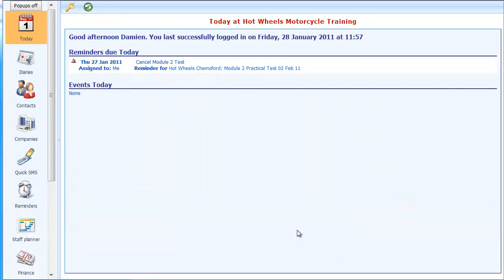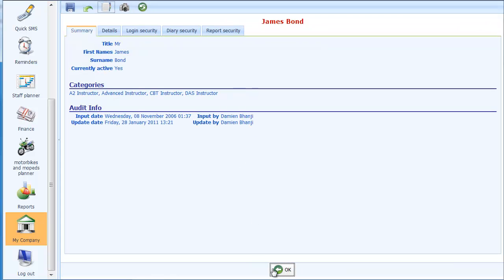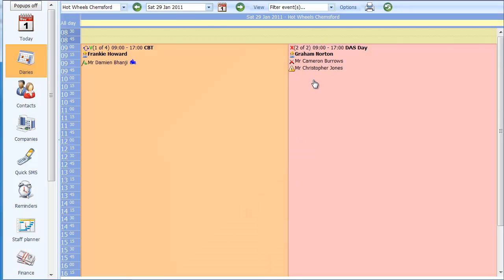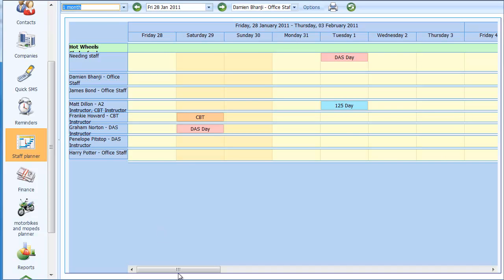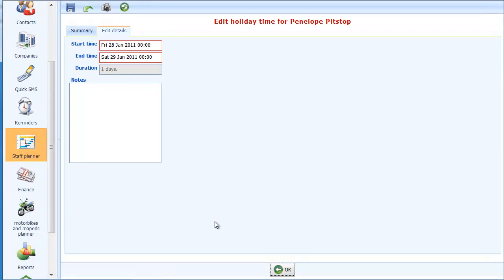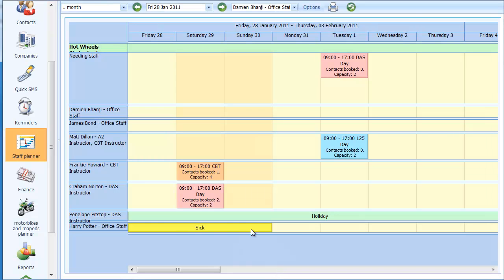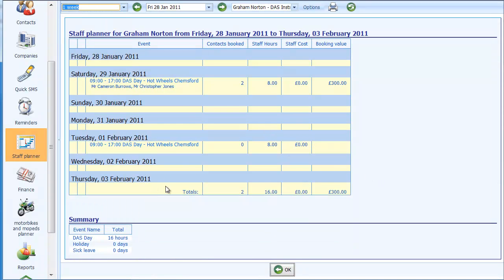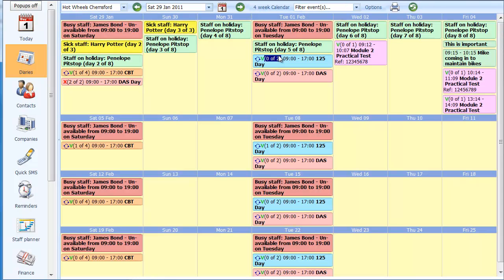Motorcycle Training - Managing your staff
How to add staff, then book them into your courses. Categorising staff so you can see who can teach which course. Add holiday, sick leave and day of the week availability for your staff.